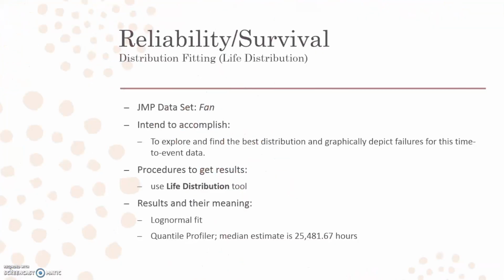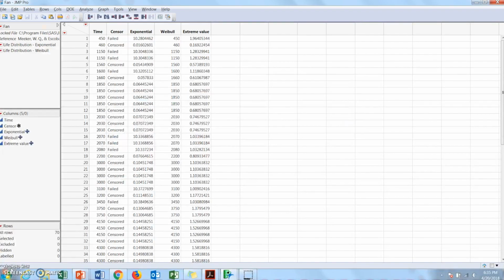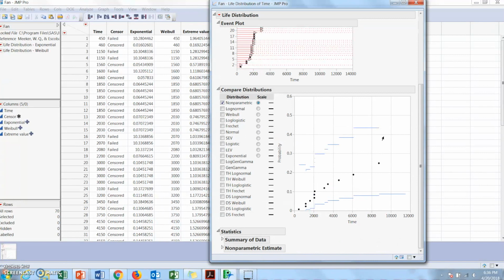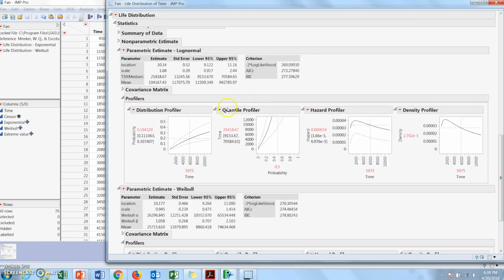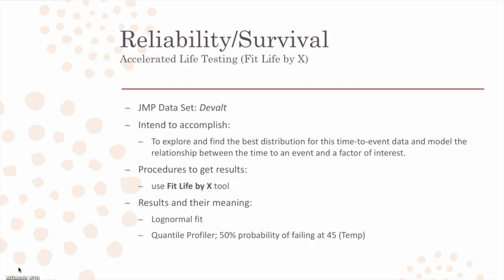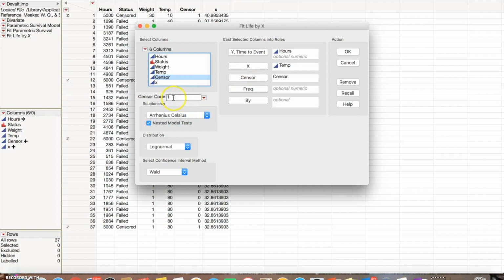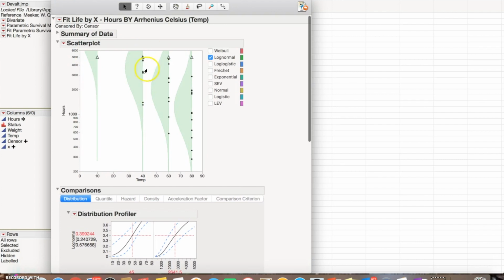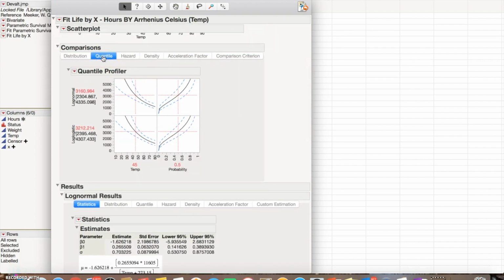Reliability/Survival in JMP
This is a presentation about the Life Distribution and Fit Life by X Models of the Reliability and Survival Analysis inside of SAS JMP.